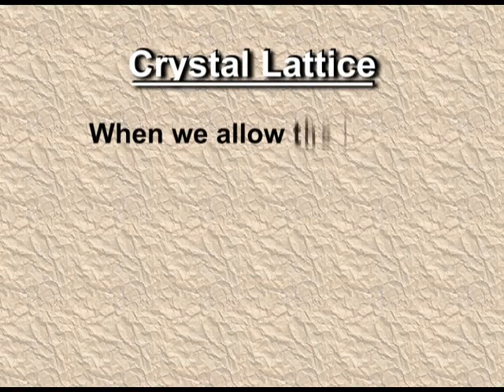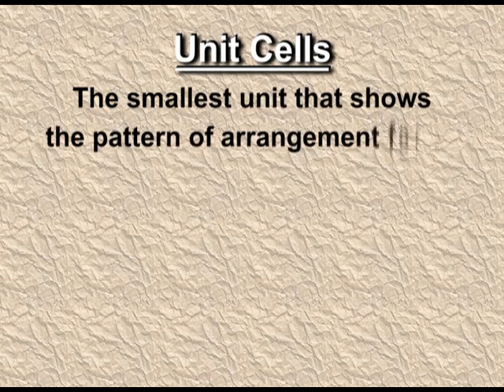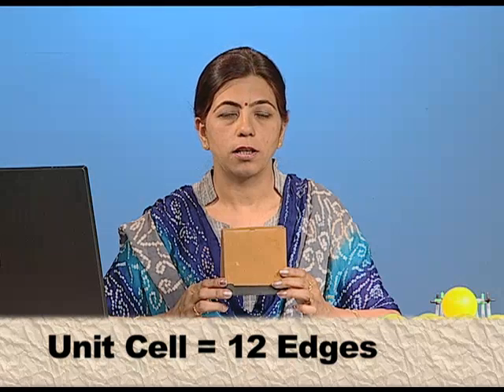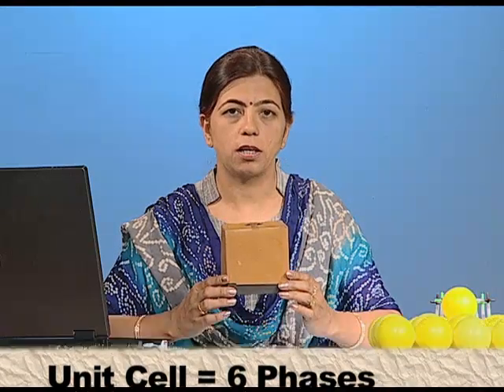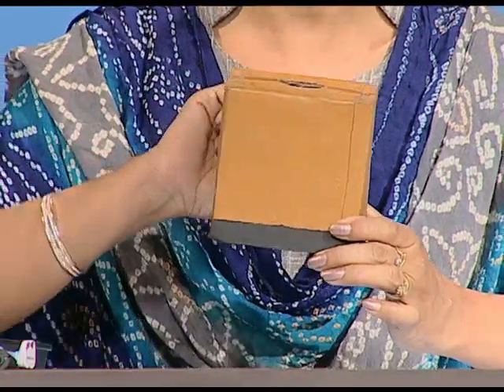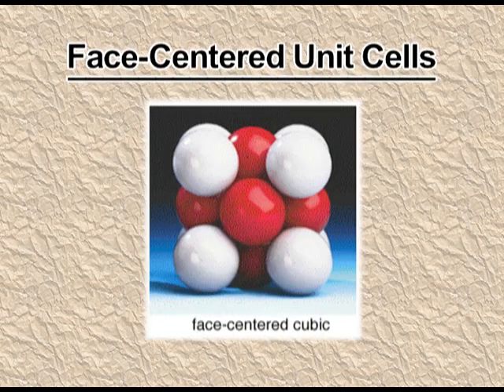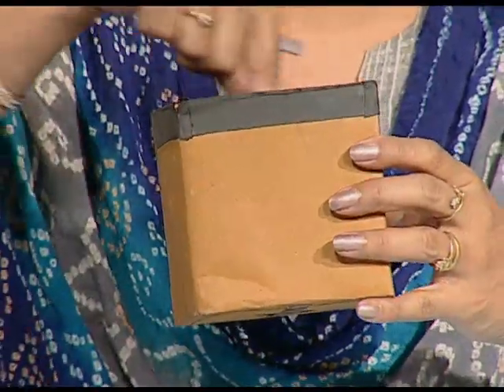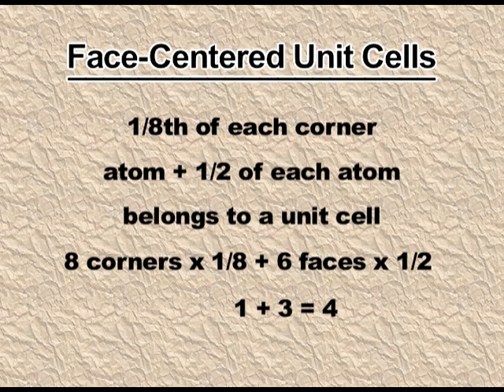Crystal Lattices and Unit Cells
This video intoduces the terms crstal lattice and unit cell, Unit cell parameters have been defined amd sevem types of basic unit cells have been described It also describes different types of cubic unit cells and the number of atoms present in each of these